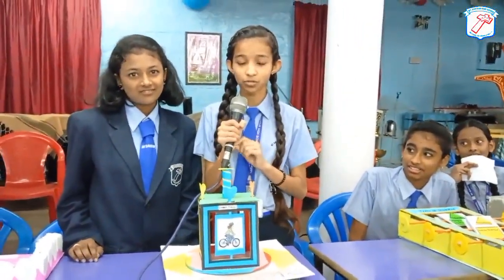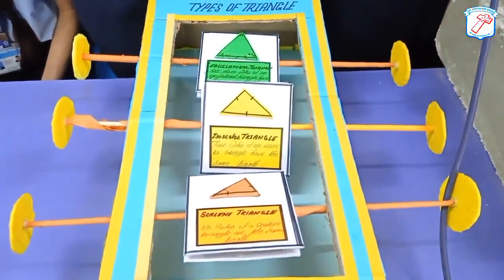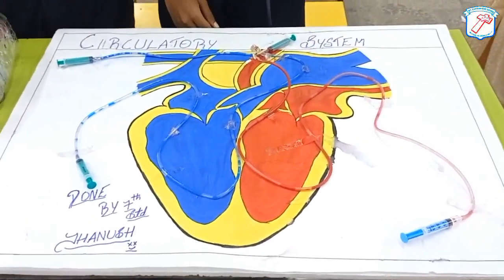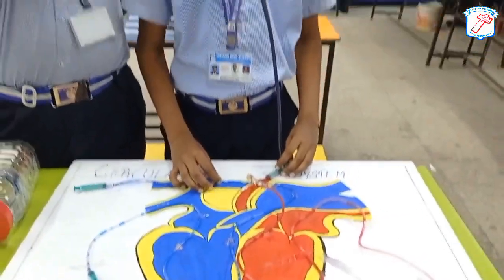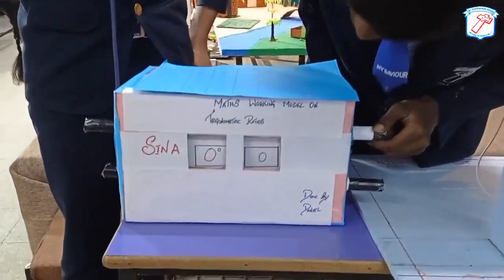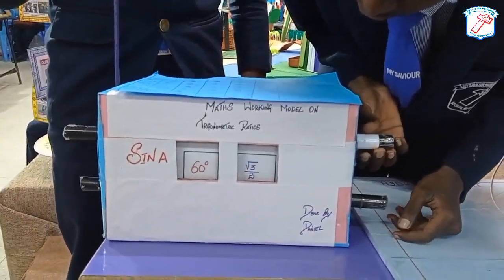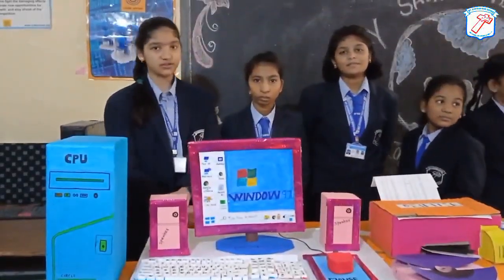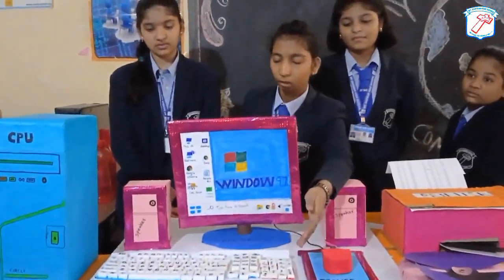My Saviour - Science Exhibition - 2023 [Part - 1]